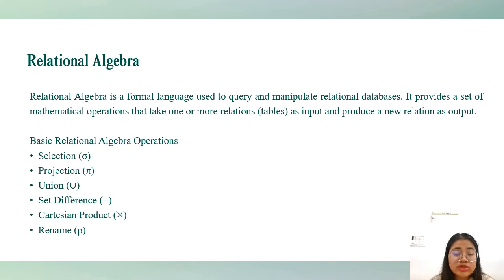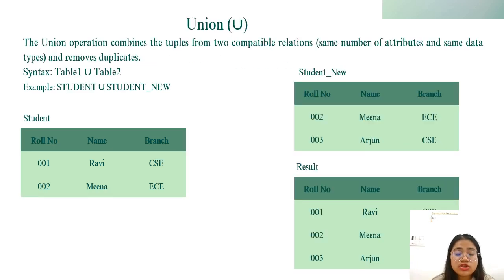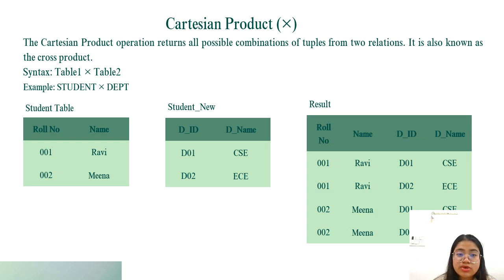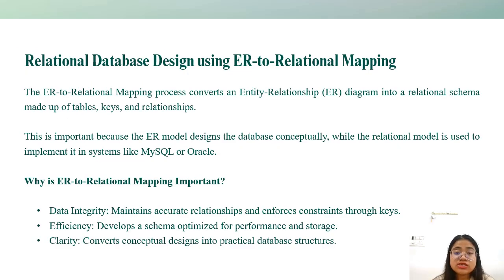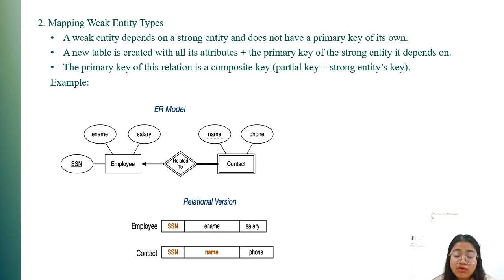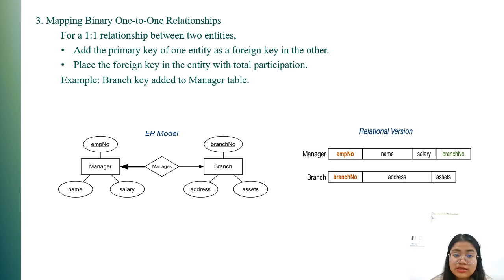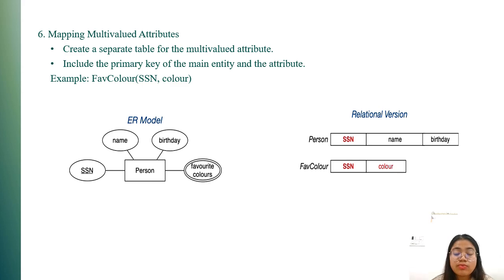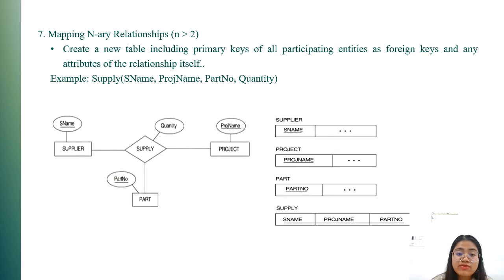Relational Algebra, Relational Mapping